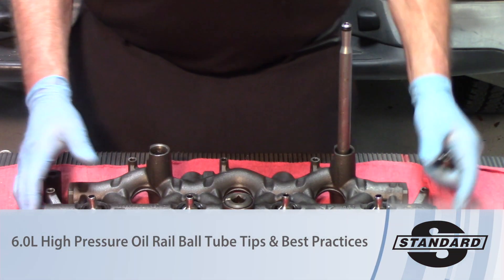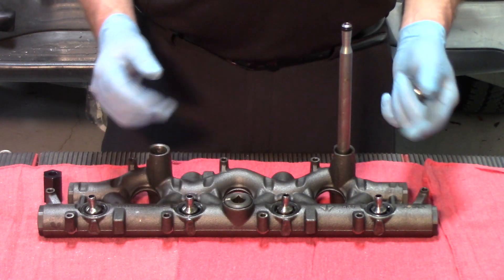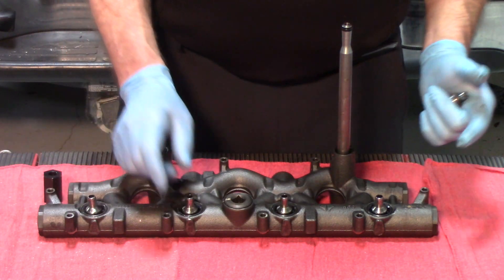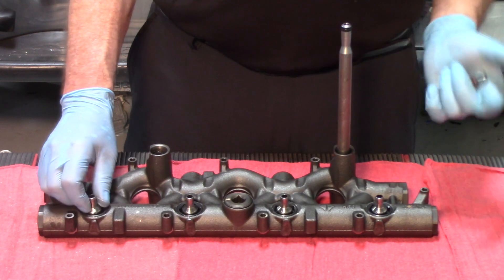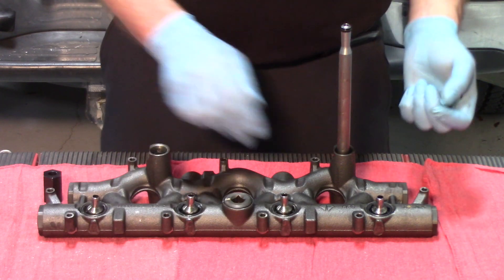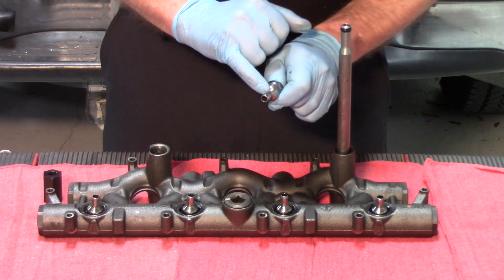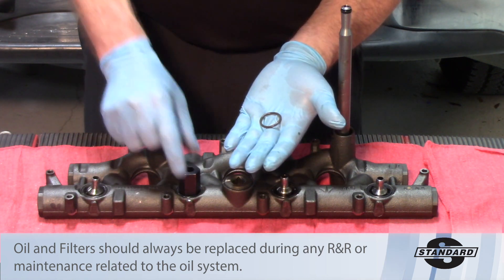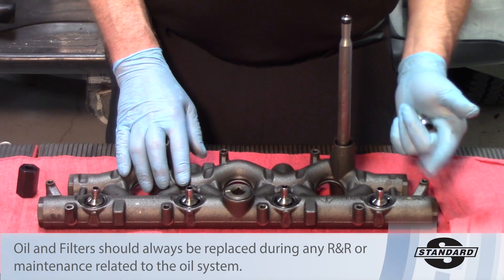6.0L High Pressure Oil Rail Ball Tube Tips & Best Practices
Watch for helpful tips and best practices on working with high pressure oil leaks on a 6.0L Ford Powerstroke.